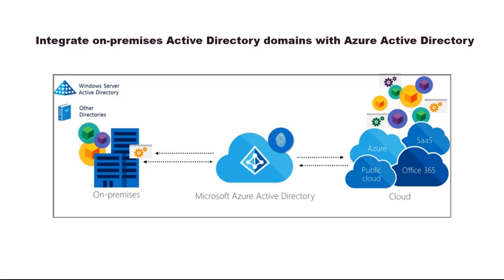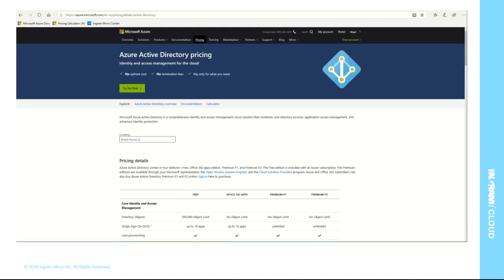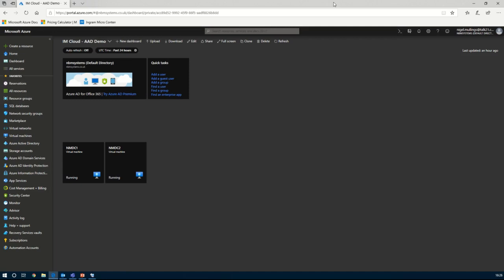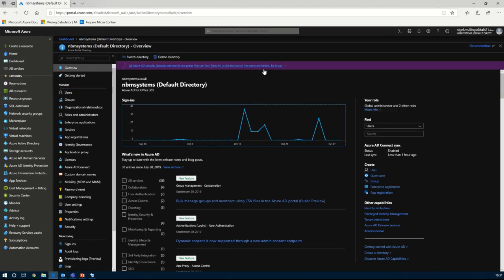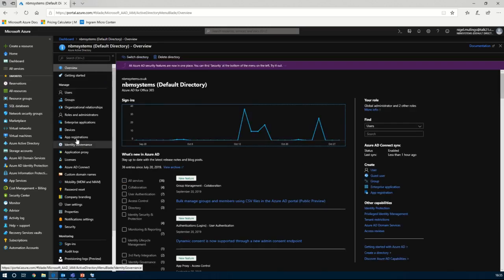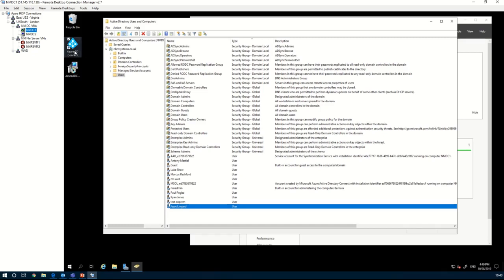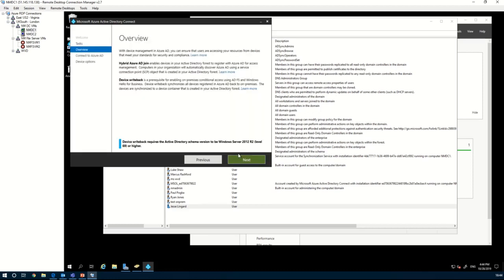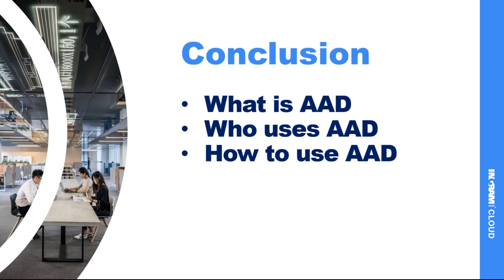Azure Active Directory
In this webinar we discover the benefits of Azure Active Directory (AD), Microsoft's cloud based Identity as a Service (IDaaS) tool. This identity and access management service facilitates employees securely signing in and accessing cloud based external resources as well as internal "on-prem" resources.